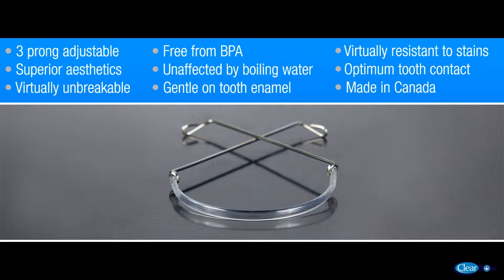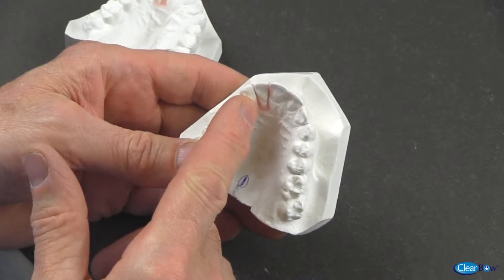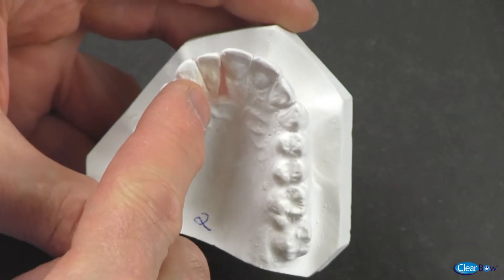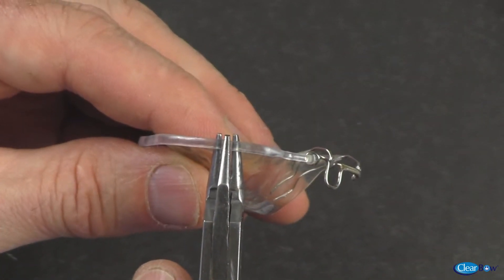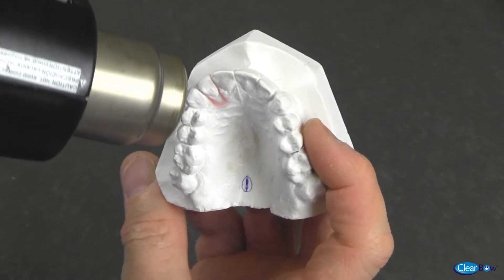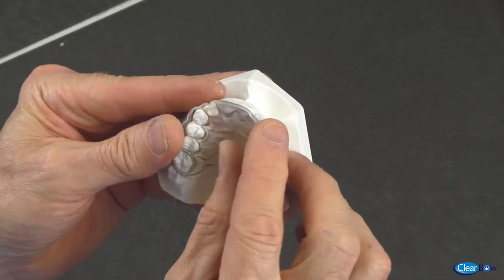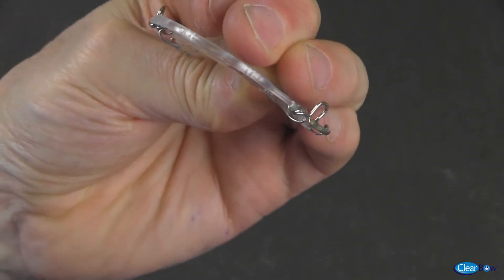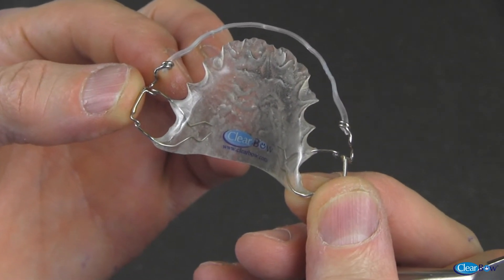ClearBow video #4: (3 prong adjustable ClearBow)